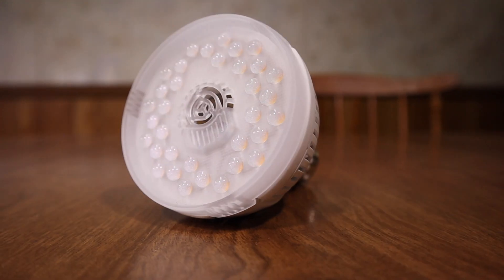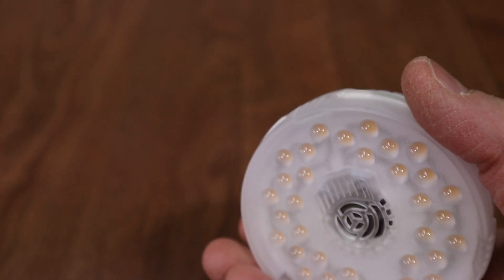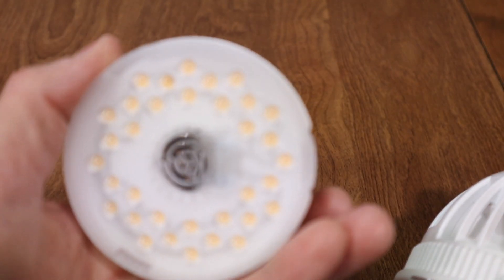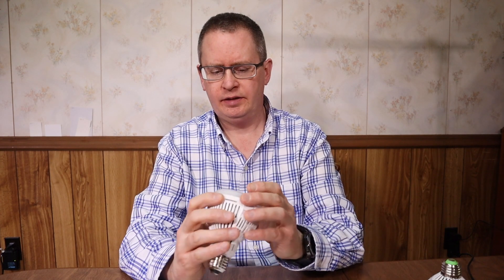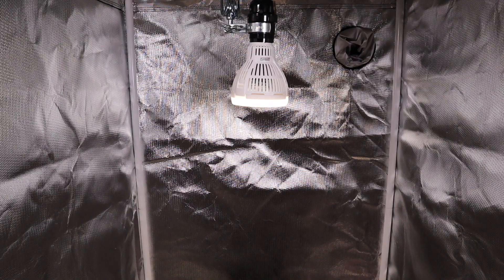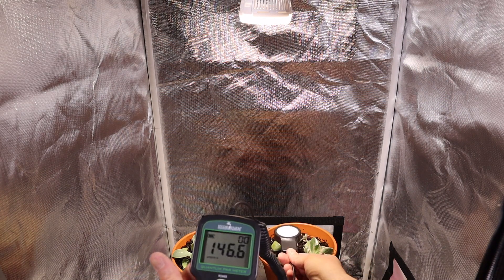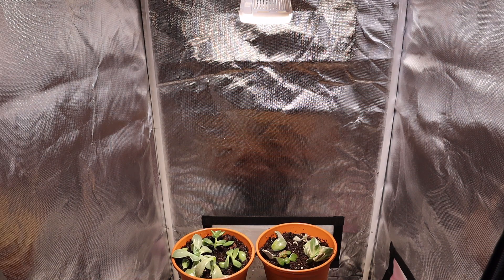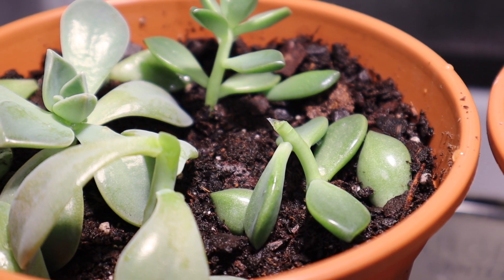Sansi 15 watt LED grow light version 2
This is the second version of the Sansi 15 watt LED full spectrum grow light. Sansi sent this light to me for free so that I could do a review. I'll give an unbiased opinion of it. In this video, I do an unboxing, and setup, power and PAR tests. I also show it next to the first version of this grow light.

The following items are shown in the video:
Sansi 15 watt grow light version 2
Sansi 15 watt grow light version 1
2 x 2 grow tent
Killawatt power tester
Hydrofarm PAR meter